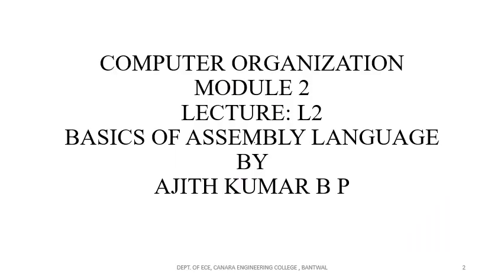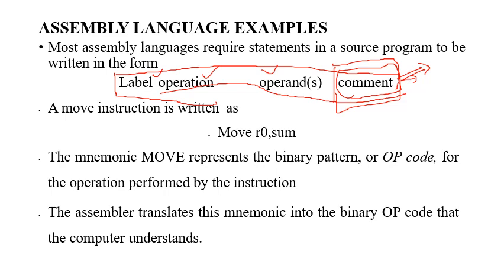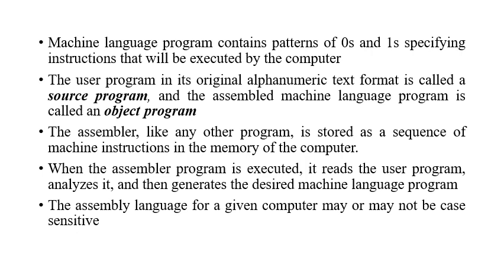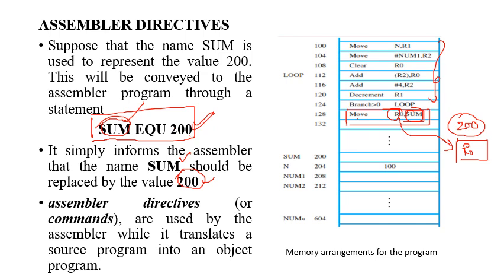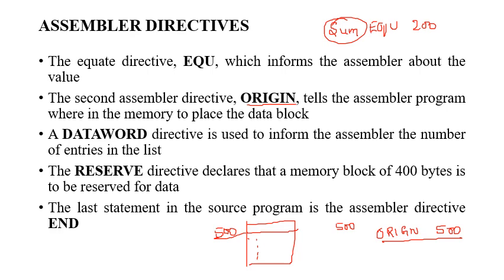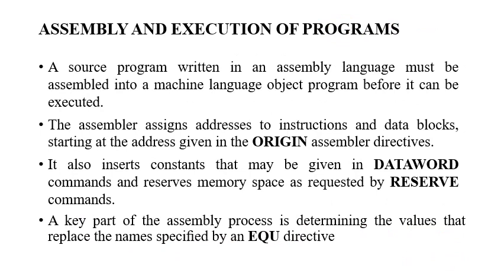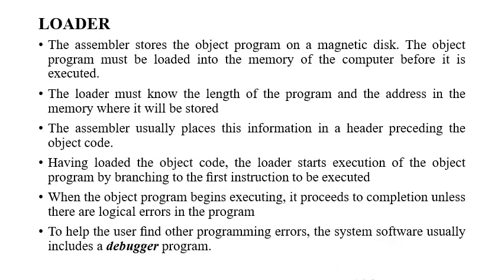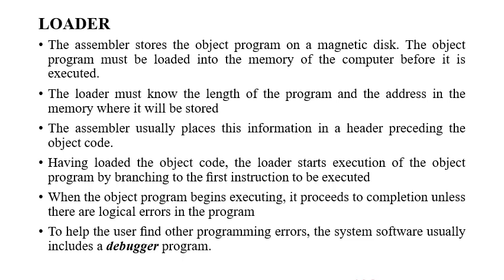VTU COMPUTER ORGANISATION (18EC35) M2 L2 ASSEMBLY LANGUAGE BASICS IN COMPUTER SYSTEM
IN THIS LECTURE, STUDENTS WILL BE ABLE TO FAMILIARISE WITH
ASSEMBLY LANGUAGE BASICS, ASSEMBLER DIRECTIVES,NUMBER NOTATIONS,PROGRAM EXCECUTION

FACULTY NAME: AJITH KUMAR B P
       ASSISTANT PROFESSOR, DEPT. OF ECE,CANARA ENGINEERING COLLEGE
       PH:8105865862